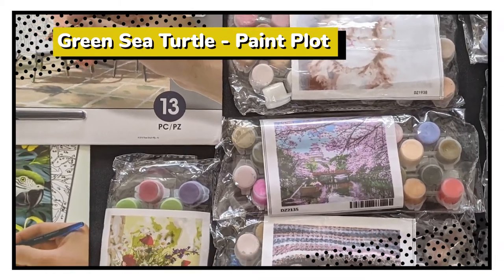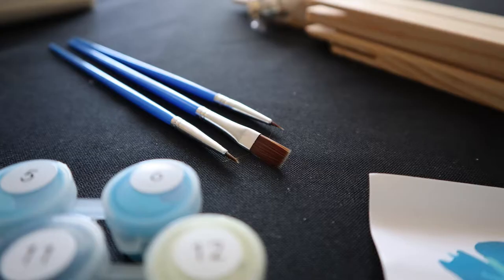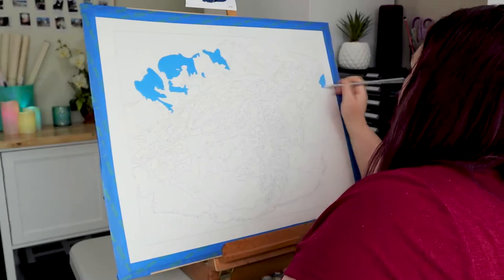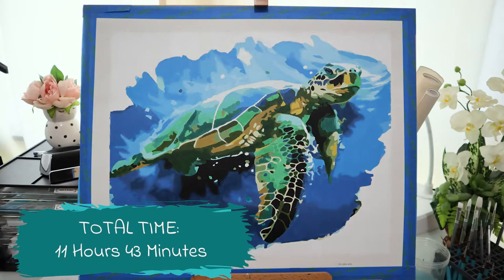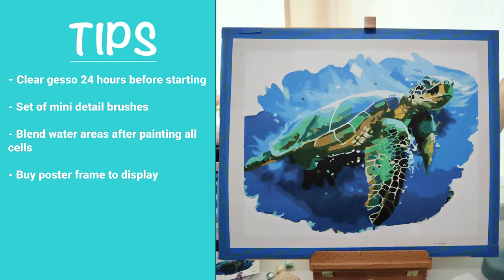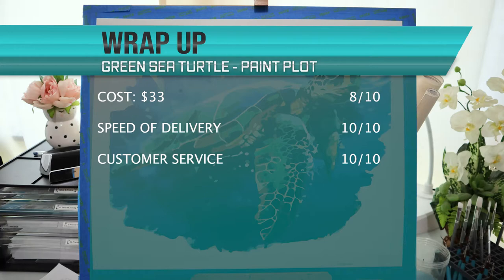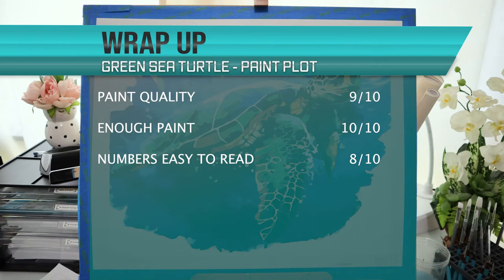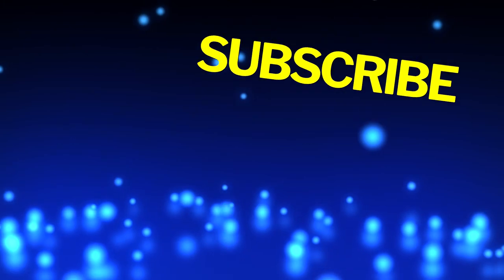Green Sea Turtle Paint By Number by Paint Plot review and Timelapse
A detailed, unbiased time-lapse and review of Green Sea Turtle PBN kit by paint plot.